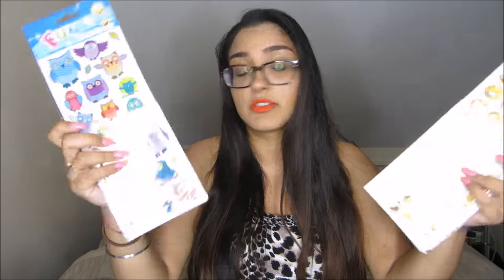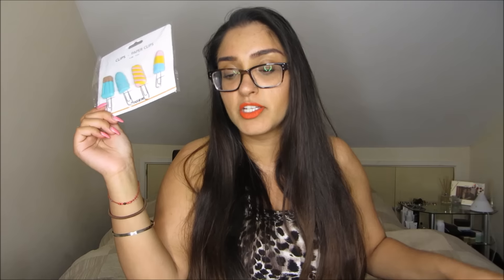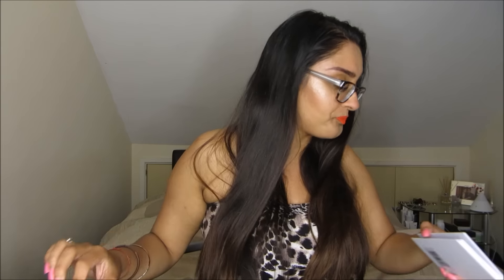Huge Back to School Giveaway 2016!! ***CLOSED***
Please remember to ask your parent/guardian for permission if you are under 16.

PLEASE NOTE: IF YOU UNSUBSCRIBE ONCE GIVEAWAY CLOSES, YOU WILL BE DISQUALIFIED FROM THE GIVEAWAY AS THIS GIVEAWAY IS FOR MY SUBSCRIBERS ONLY.

I WILL BE CONTACTING THE WINNER DIRECTLY FIRST, THEN WILL ANNOUNCE IN THIS DESCRIPTION BOX.